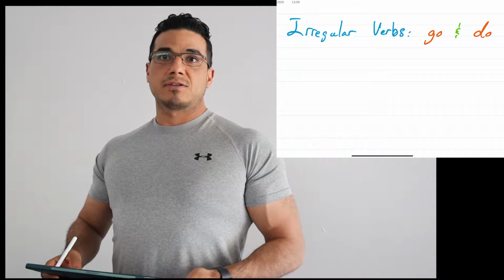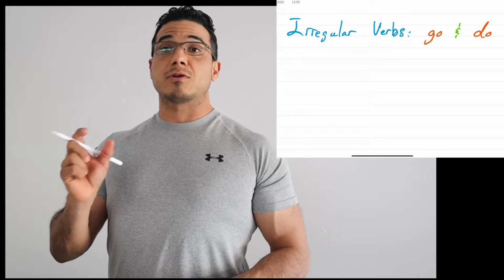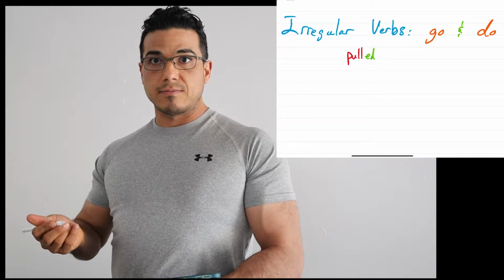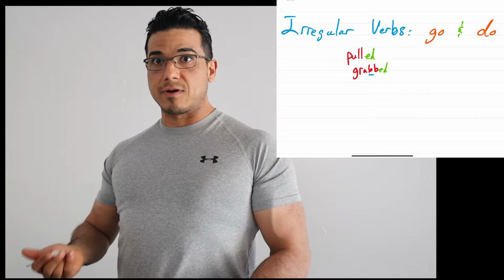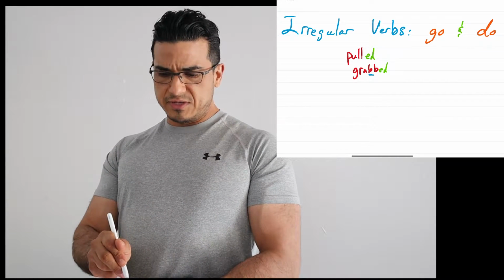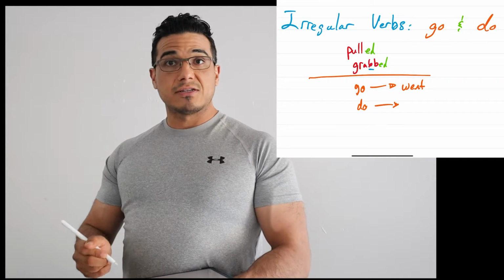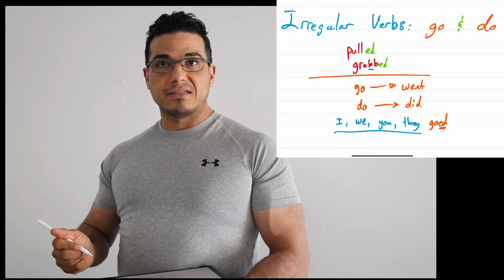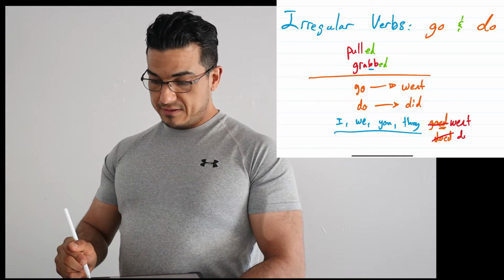Grammar: Irregular Verbs, “go” and “do”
In today's video, we discuss the irregular verbs "go" and "do.  Pay attention to the spelling of both verbs when transitioning from its present to past-tense!